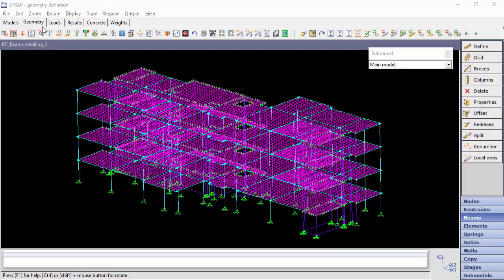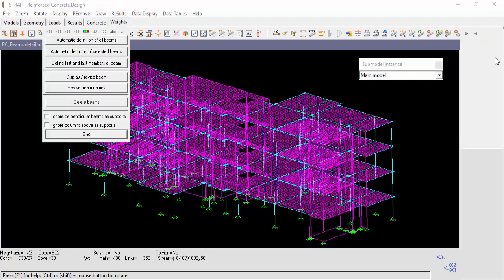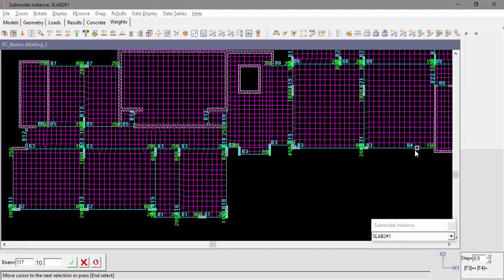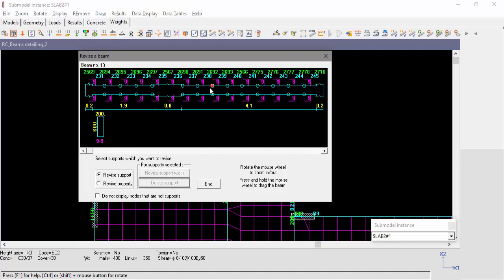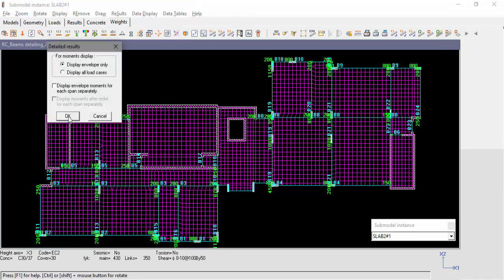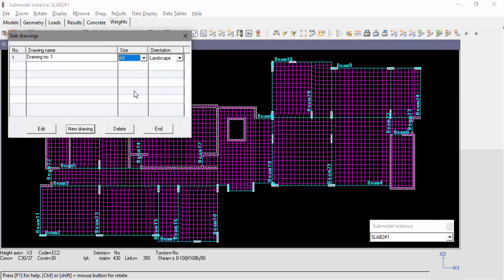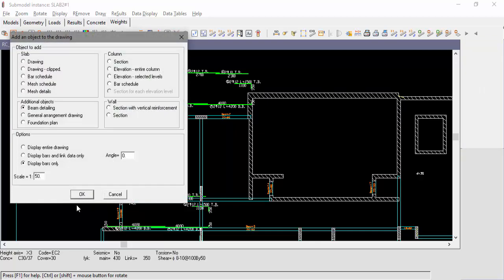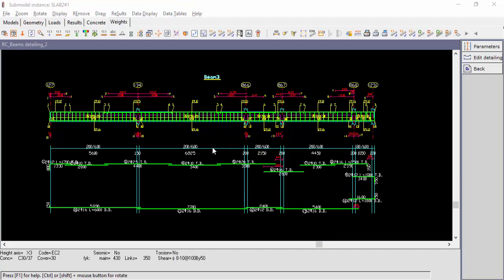STRAP 2018 - RC Beams (Design & Detail)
Design and detail reinforced concrete beams.